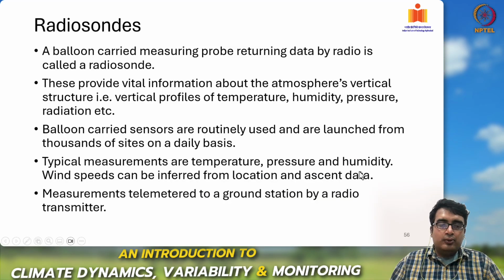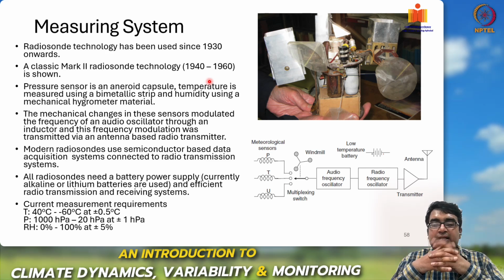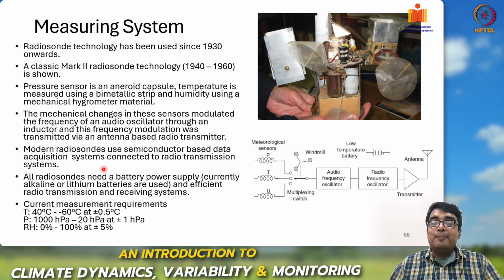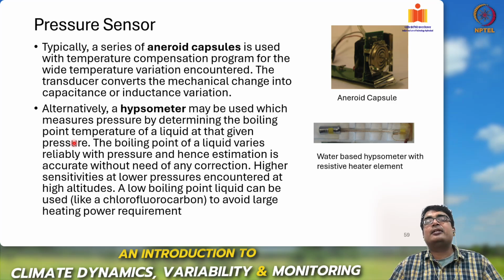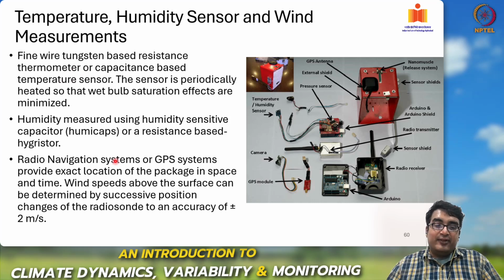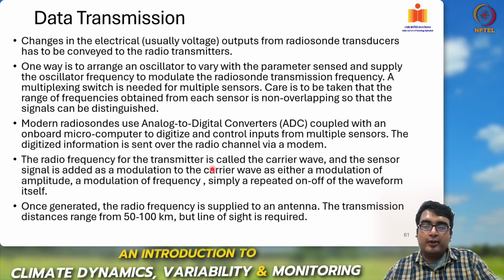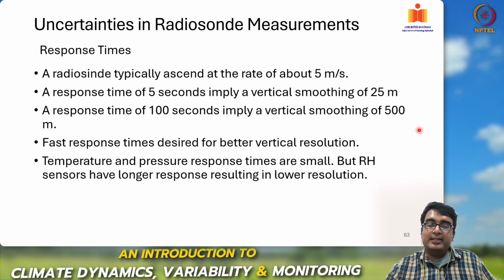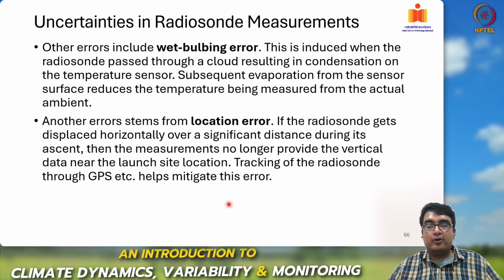UPPER AIR MEASUREMENTS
Radiosondes: Measuring System, The Sounding Balloon, Pressure Sensor, Temperature, Humidity Sensor and Wind Measurements, Data Transmission, A Digital Radiosonde Arrangement, Uncertainities in Radiosonde measurements